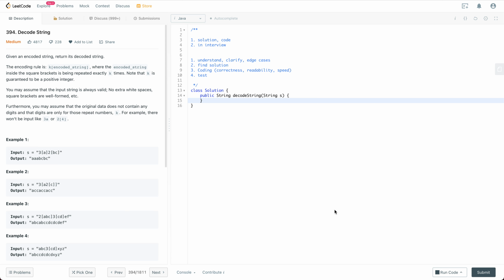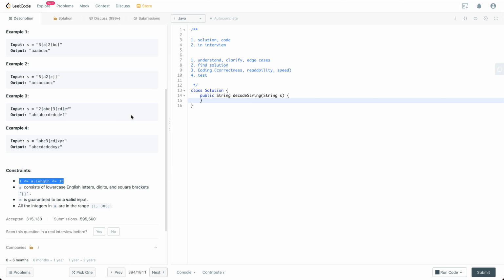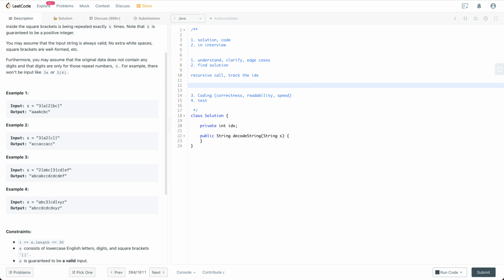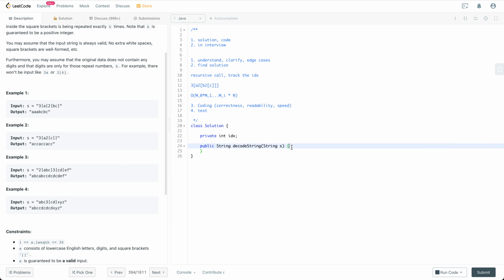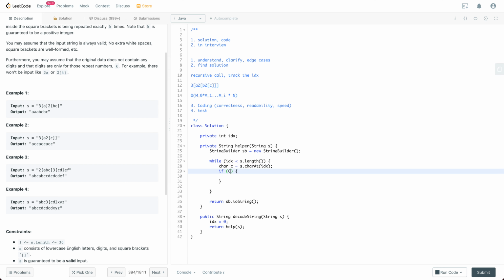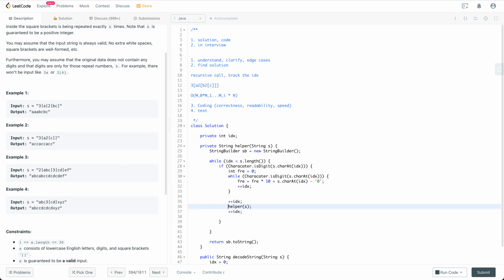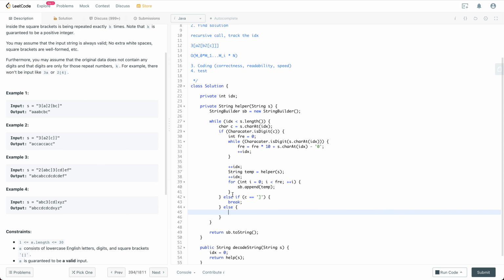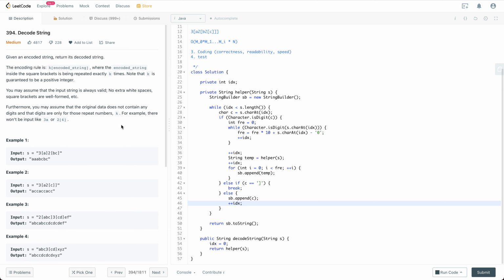Google Coding Interview Question | Leetcode 394 | Decode String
In this video, we introduce how to solve the "Decode String" question which is used by big tech companies like Google, Facebook, Amazon in coding interviews. We also cover how to behave during a coding interview, e.g. communication, testing, coding style, etc.